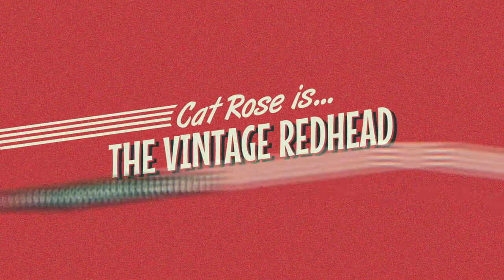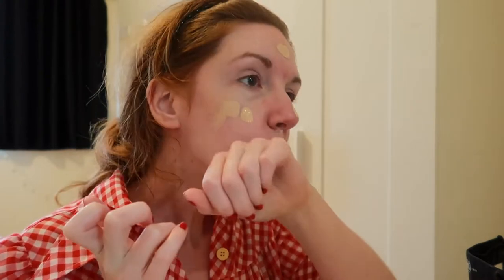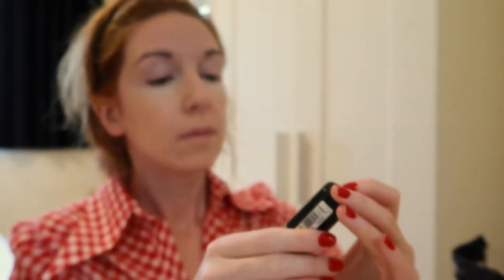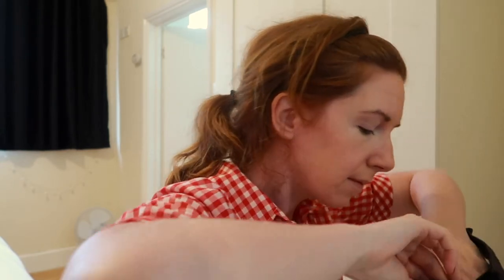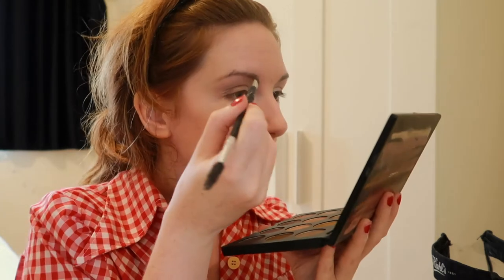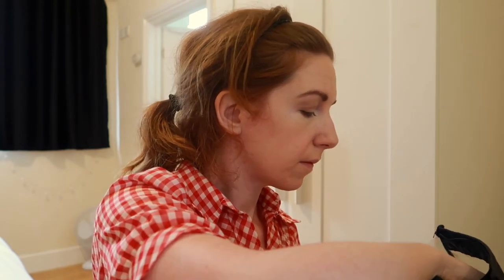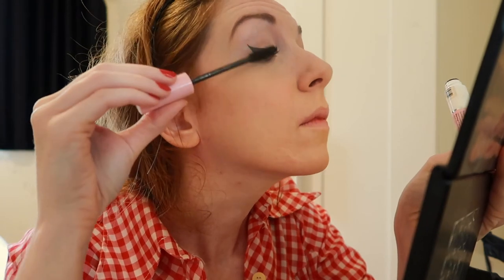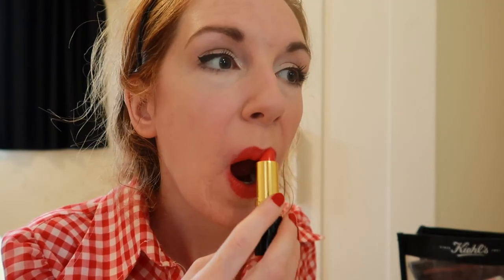Easy vintage pinup style makeup - under 20 mins!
This is a quick and easy vintage style look, reminiscent of the 1950s with a modern pin up twist. I hope you enjoy it, and try it out for yourself!

With love,
Cat Rose xox